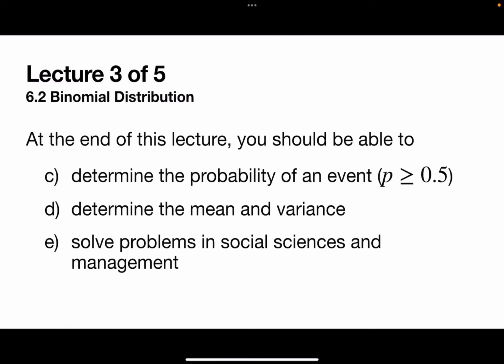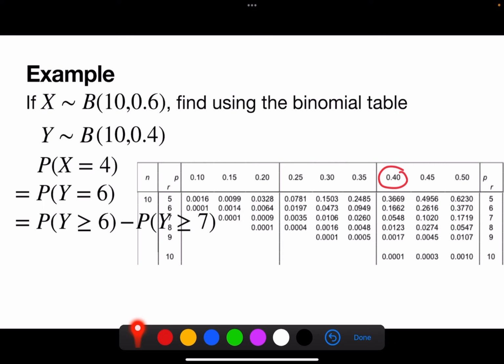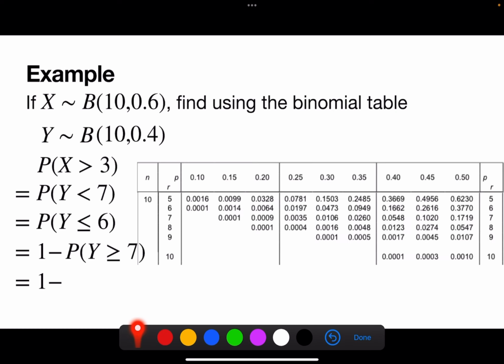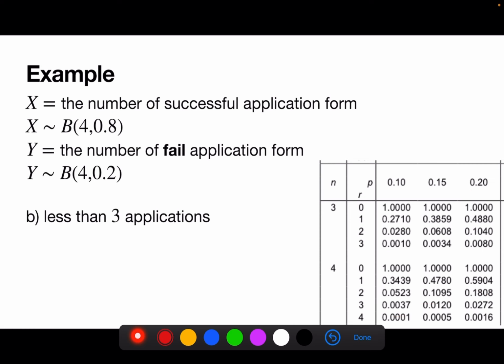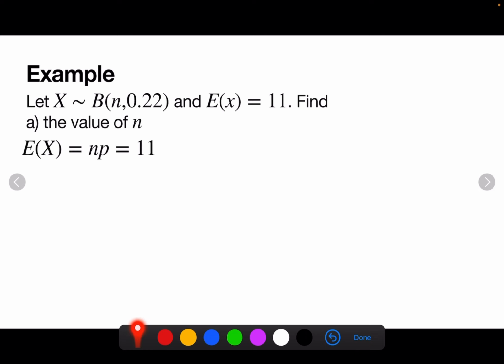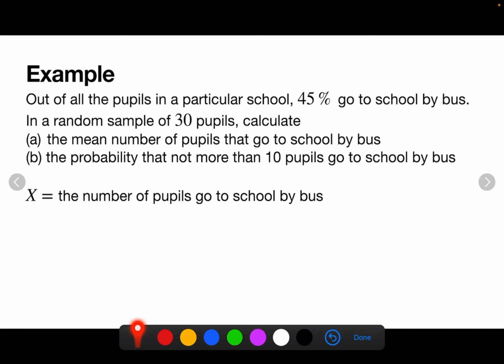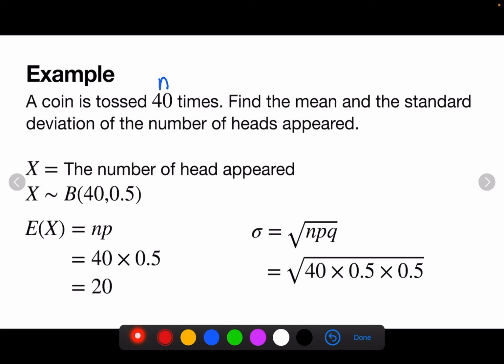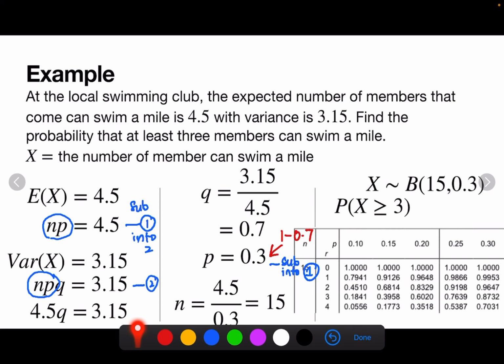Binomial distribution | probability p greater than or equal to 0.5 | mean and variance | Lecture 3